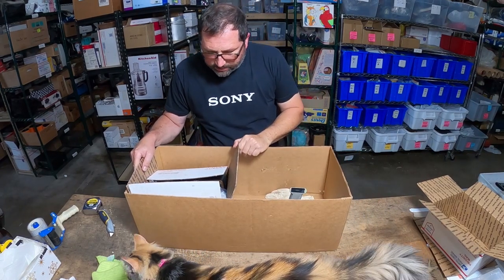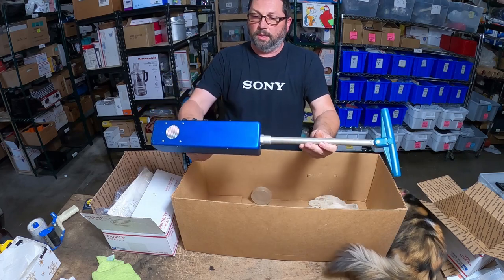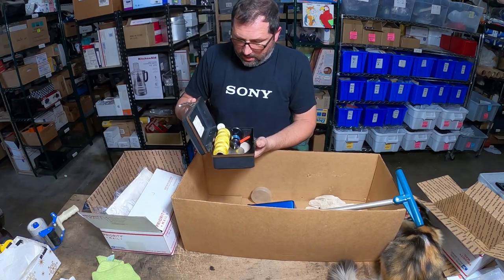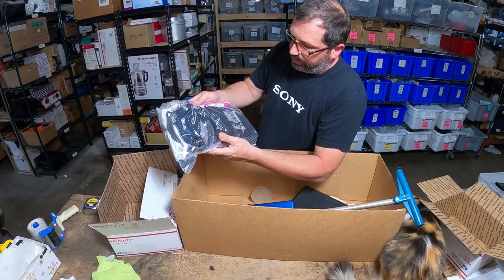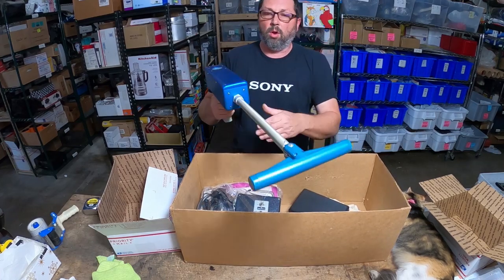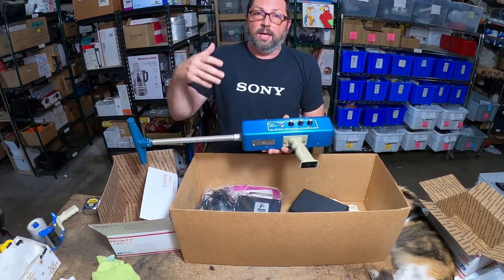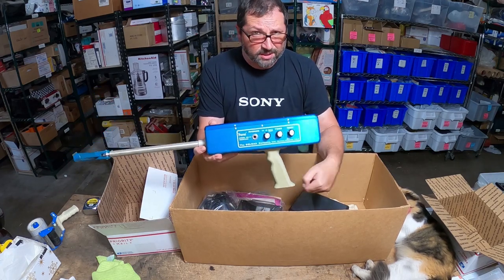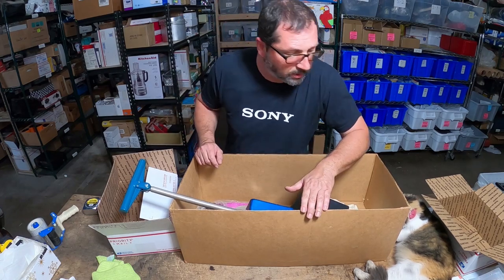Crazy Item Big Money | Goldak Ferret Model PB-44